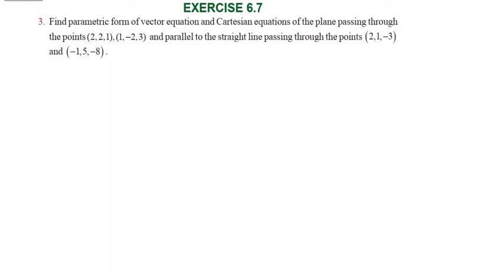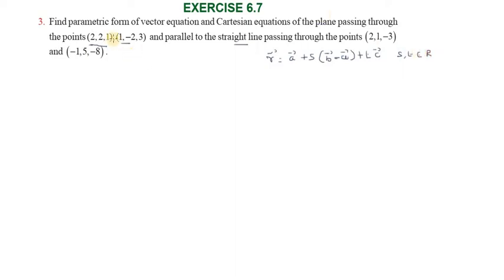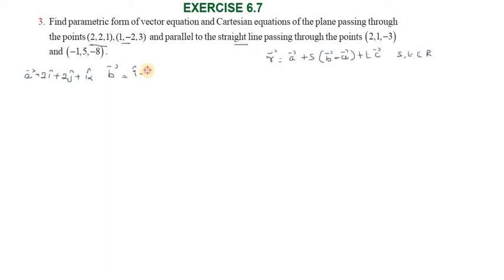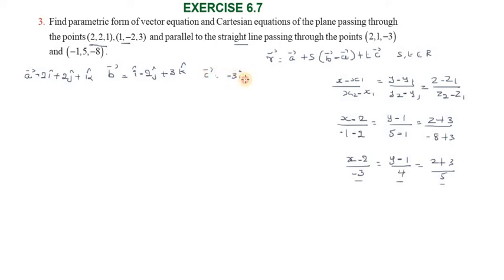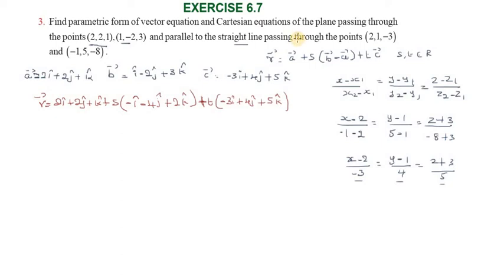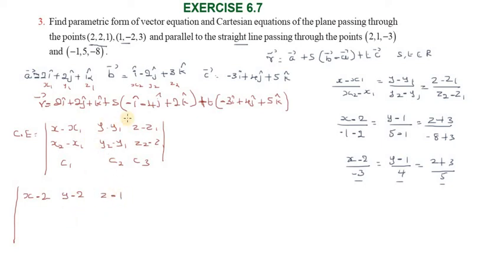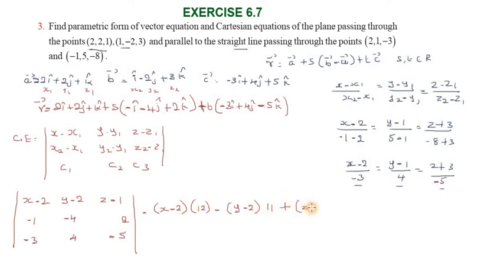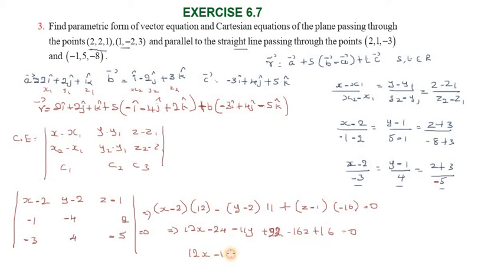Subscribe Chapter6|Exercise6.7|Q.No.3| TNSCERT|Class 12th New Syllabus